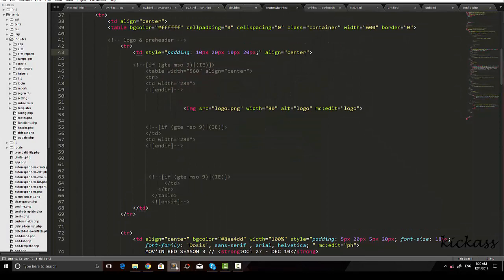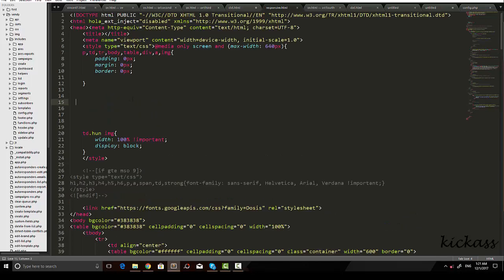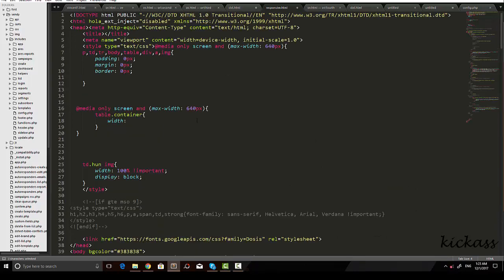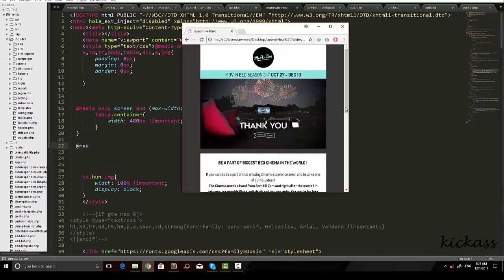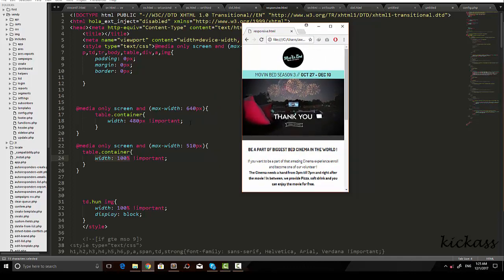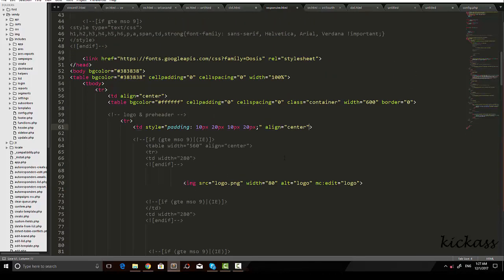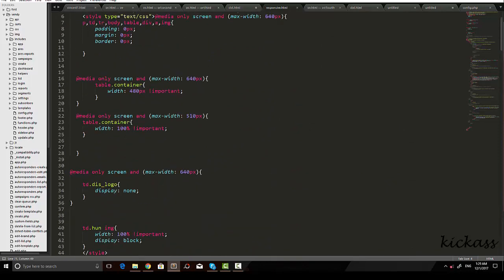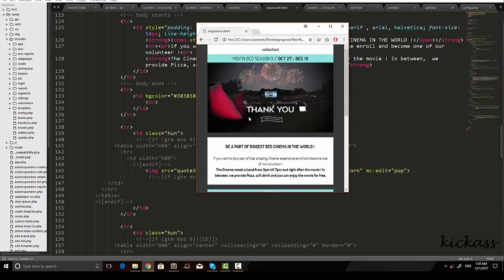How to Make Your Email Template Responsive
In this video, You will be able to learn how to make your email template responsive to fit all the devices.